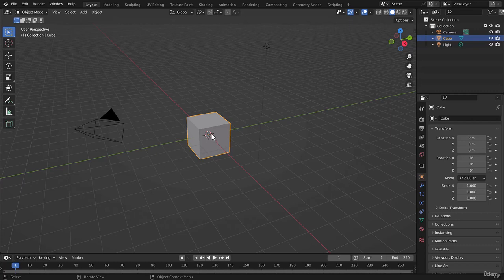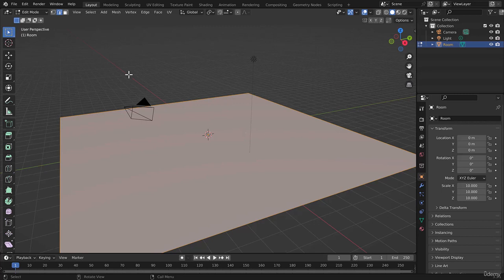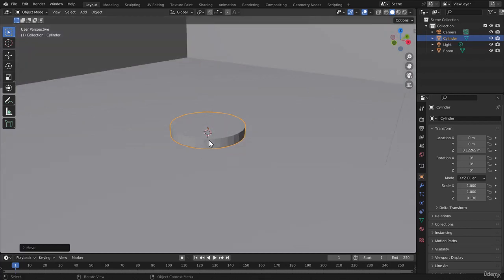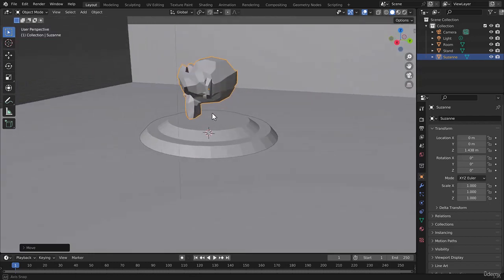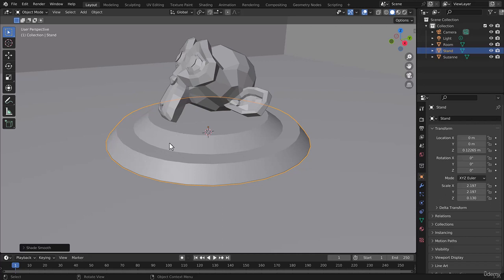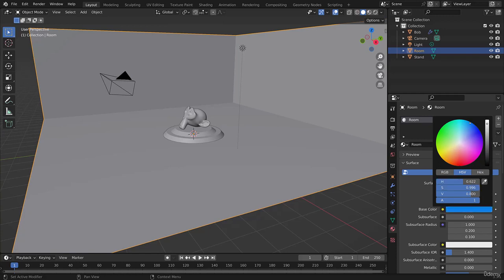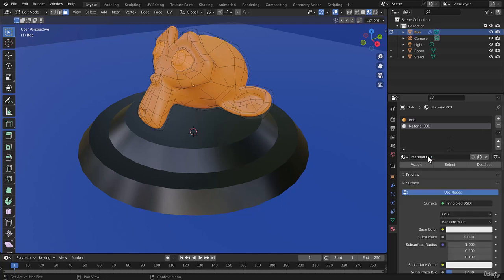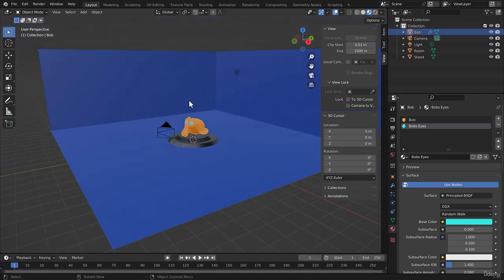13. Scene Set Up | Blender Beginner Class